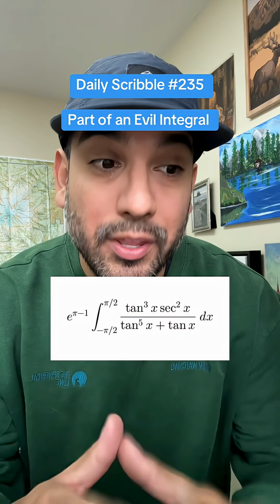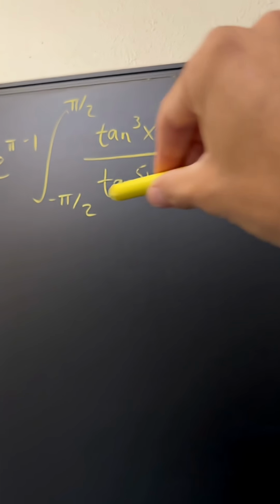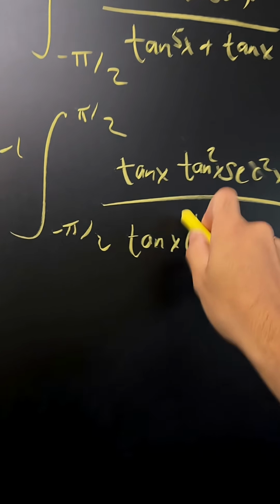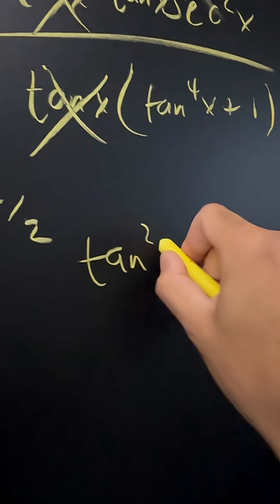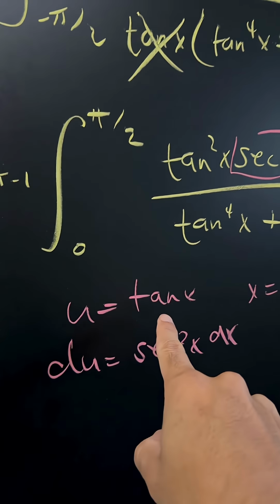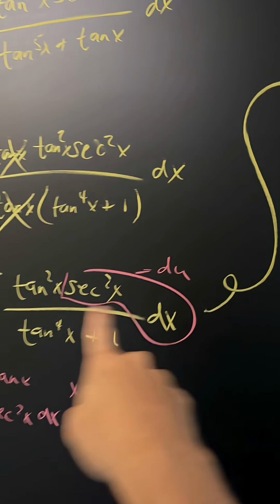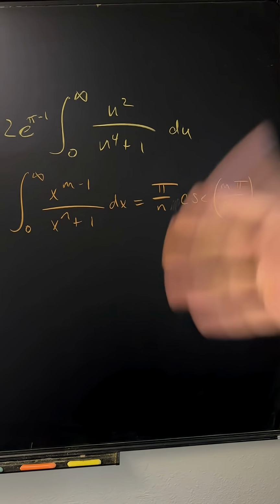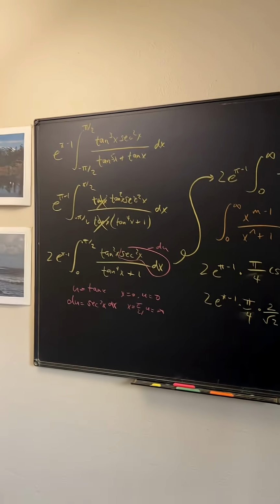The integral that keeps on giving